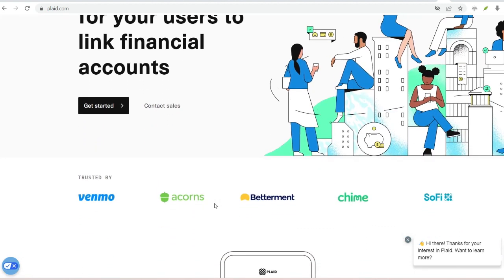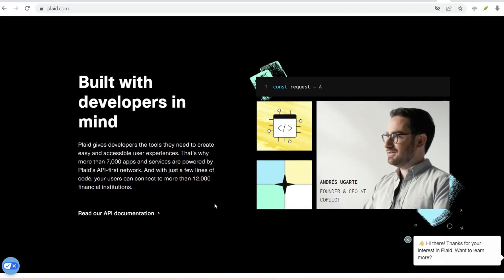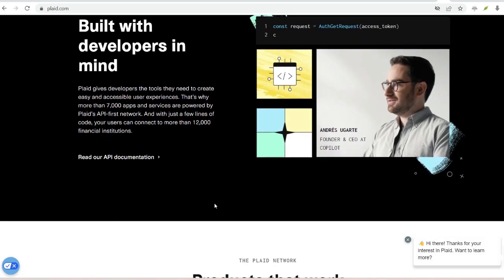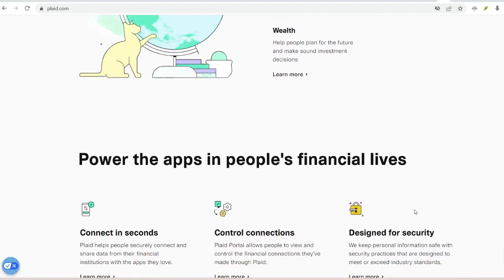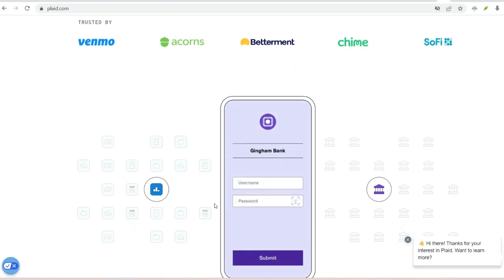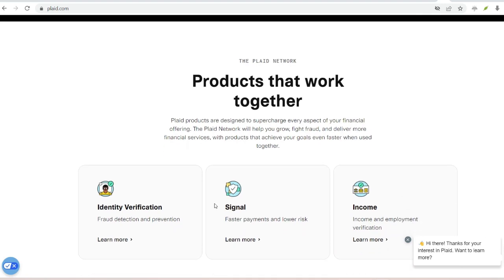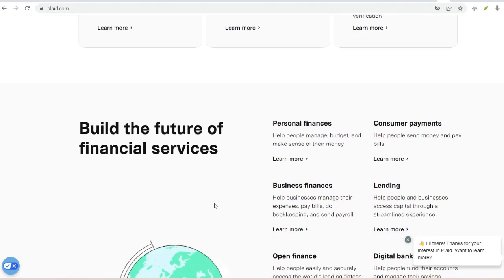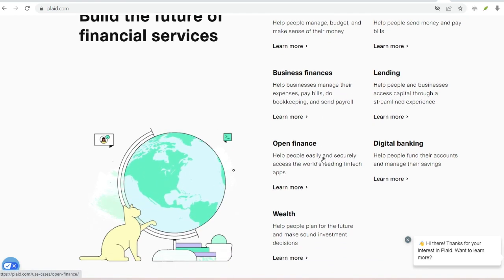Why wont plaid connect to my bank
In this video we dive into the deep about  Why wont plaid connect to my bank    , exploring big ideas and fascinating facts across every corner of the universe. Have a burning question about anything from the mysteries of space to the intricacies of human behavior? We're here to unravel the answers, fuel your thirst for knowledge, and maybe even spark a few new questions along the way.